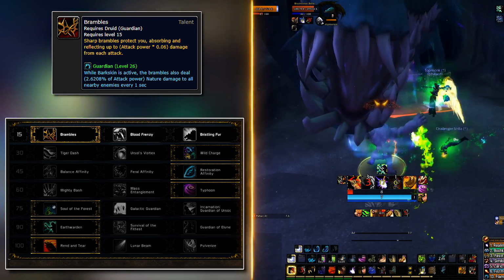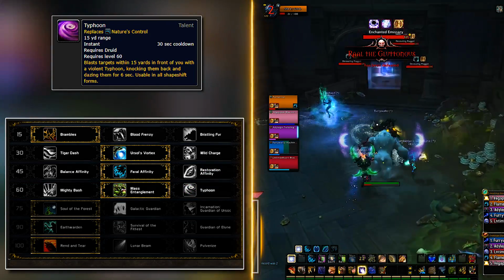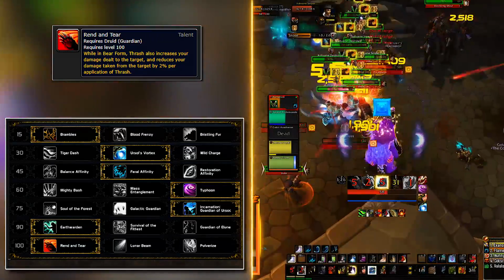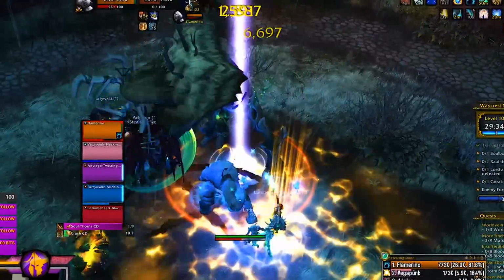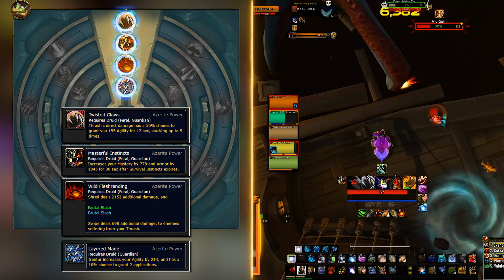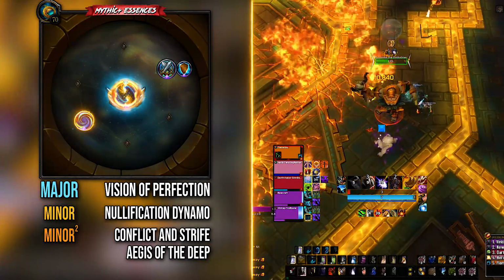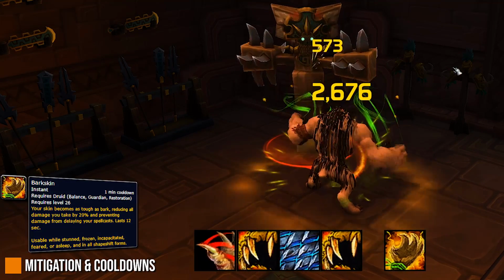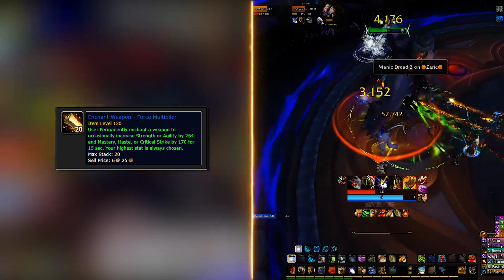THE DRUID TANK! 8.2.5 Guardian Druid GUIDE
The Druid tank is back with our updated 8.2.5 Guardian Druid guide where you will learn about talents, gear, essences, rotation and all the info you need so you can shine in the eternal palace or to rock some 8.2 guardian druid mythic plus. This spec is very beginner friendly and if you ever wanted to start tanking, then druid tank bfa is the best choice for you. Not only does it mitigate and heal like a beast but it can also pull some nice dps on top :) Our guardian druid guide will take through the basics so you can pick it up right after you are finished, but make no mistake, guardian druid bfa can have depth but hey, if you’re just wanting to know how to play guardian druid, then keep close to MarcelianOnline, best place for all of your bfa wow class guides :)

WED▶️ 8.2.5 Class Guide
SUN ▶️  8.2.5 Class Guide (Or a general WoW Guide)